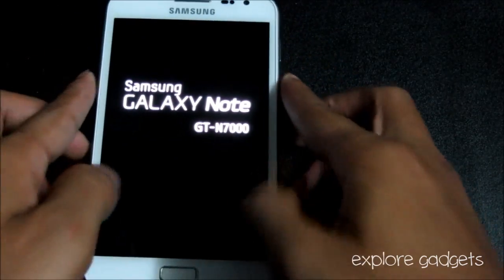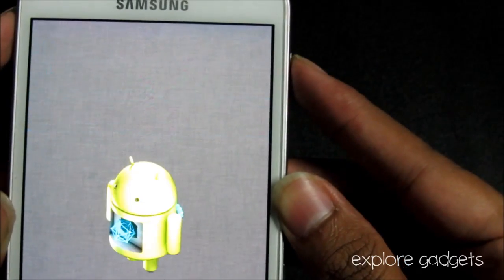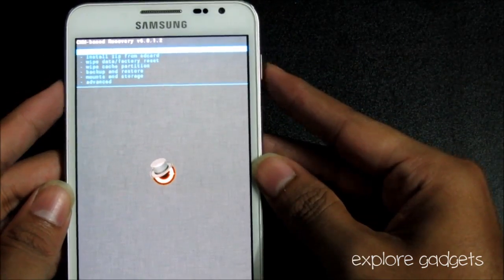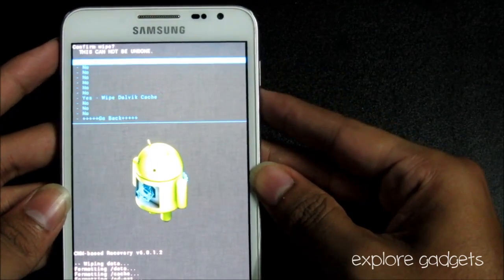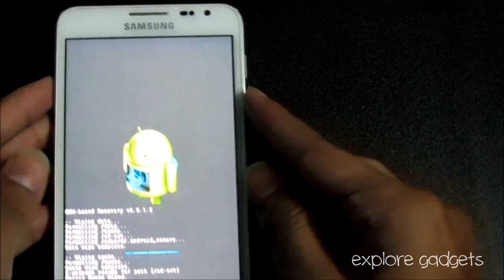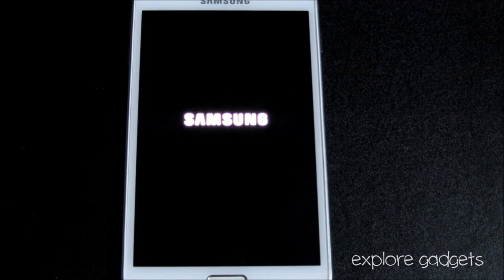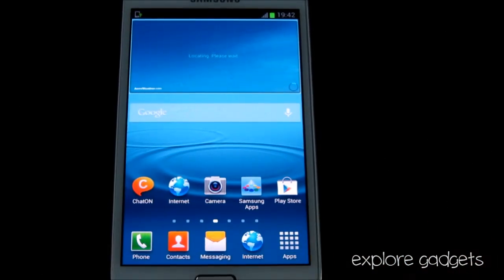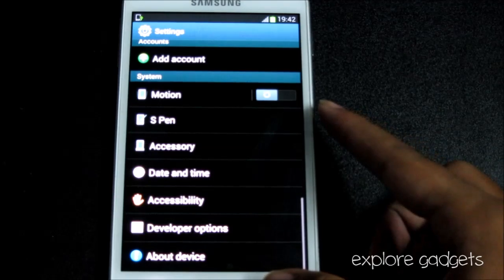OFFICIAL Jelly Bean Leaked (Android 4.1.1) - How to install : Galaxy Note GT-N7000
Credits :
eybee1970 from XDA for this ROM